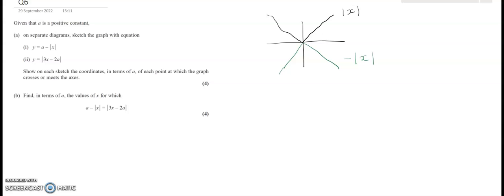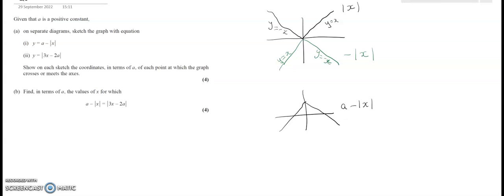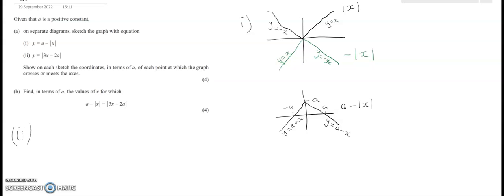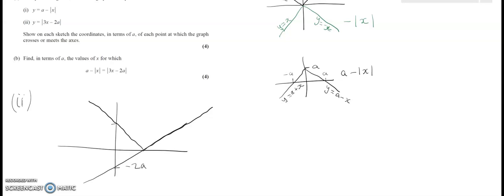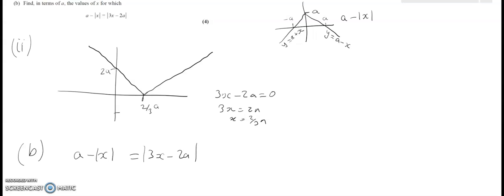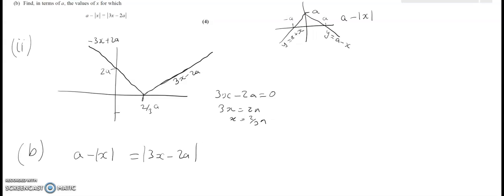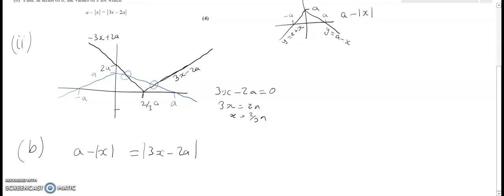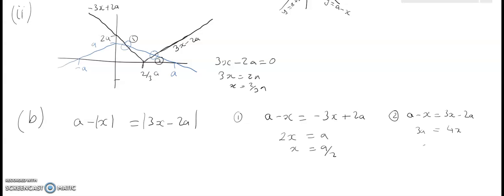PC4 2223 Q6